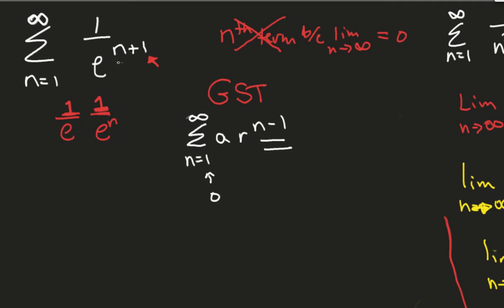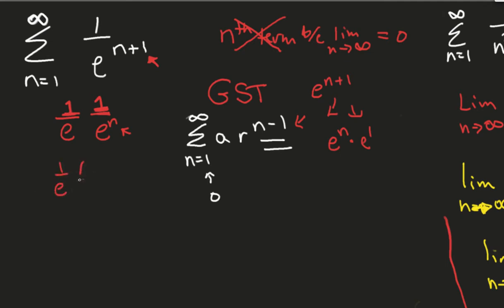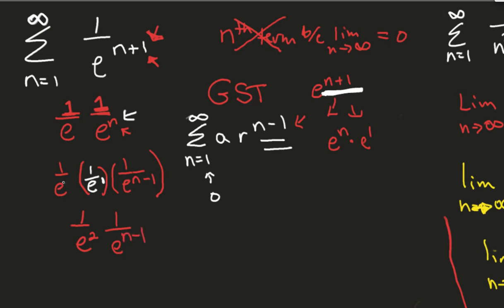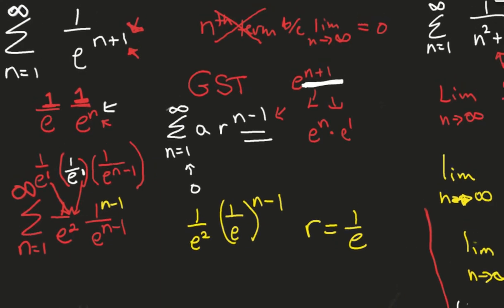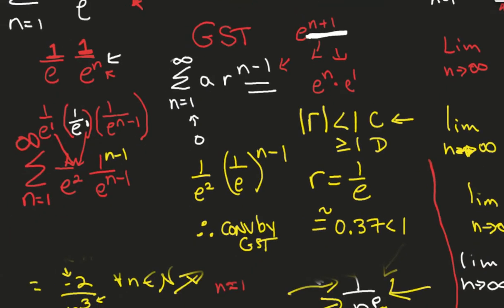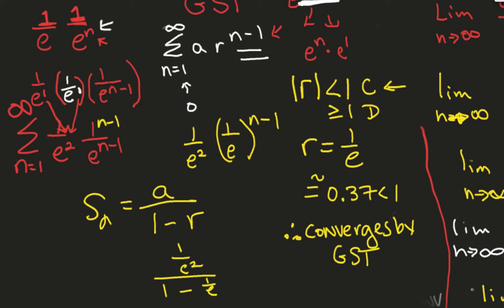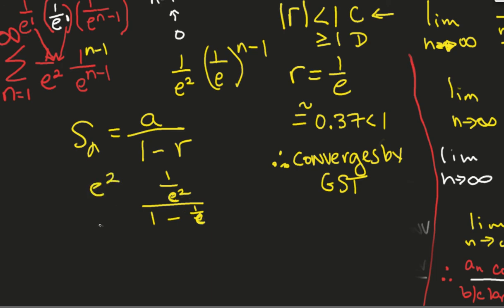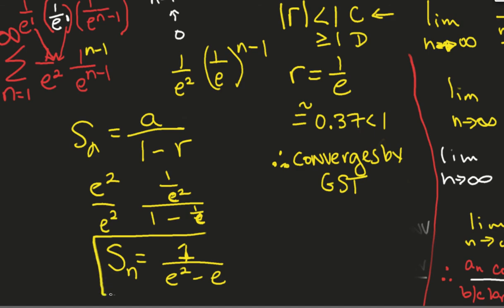[Calculus][Cal II]- GST-Advanced Example Video (Rated R)